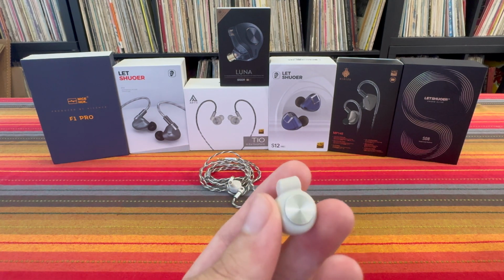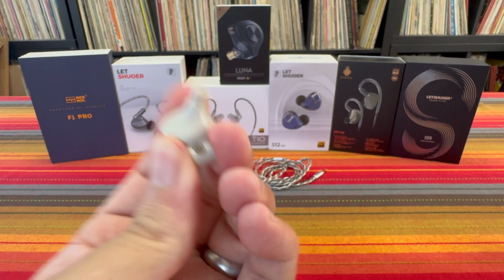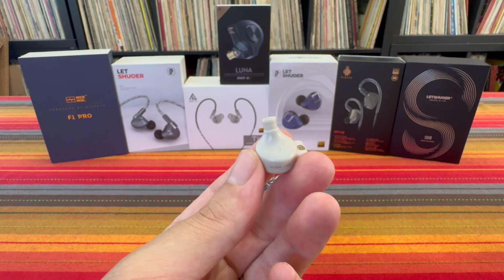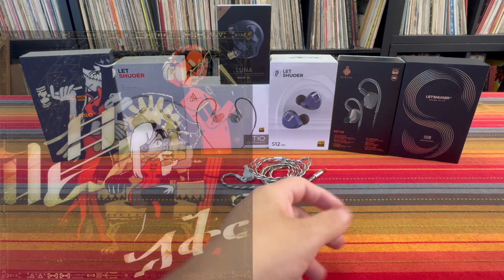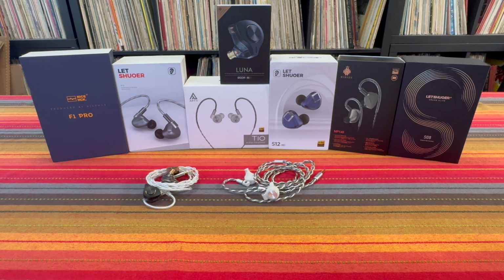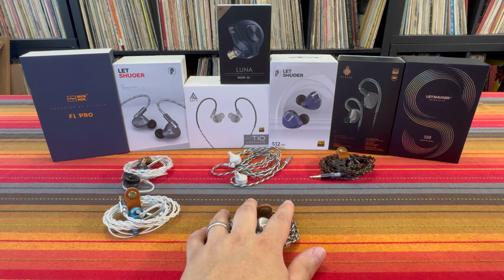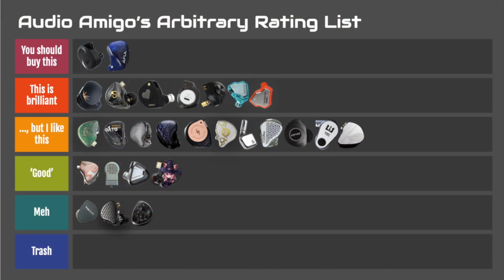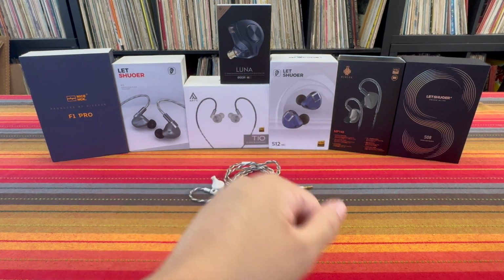Artti T10 Review- The Planar Project Ep.6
The Planar Project Episode 6:
My review for the Artti T10

TIMESTAMPS
00:00 Start
00:51 Box/Accessories
01:54 Cable
03:36 Design/Construction
05:24 Specs
07:34 Looks/The Cool Wall
08:31 Council of Ladies
09:07 Comfort
10:19 Audio: Bass
11:57 Audio: Mids
13:39 Audio: UpperMid/Treble
15:26 Audio: Technicals
16:23 Audio: Soundstage
17:14 Vs SGOR Luna
19:00 Vs Letshuoer S08
20:16 Vs NiceHCK F1 Pro
21:47 Vs Letshuoer S12
24:50 Vs Letshuoer S12 Pro
25:56 Vs Hidizs MP145
27:01 Comparison Summary
28:18 Ranking
30:21 Recommendation
31:46 Goodbye

Sources I use for testing:
-M1 Macbook Air
-M1 iPad Air
-Apple USB C Dongle
-Sony Xperia X Compact
-Aptivo CT10
-Hiby R4 Evangelion Edition
-iPod Video 5.5 Gen
-Kenwood DMC-S33 Minidisc Player
-Sony WM-FX477 Cassette Walkman
-FiiO BTR15
-FiiO K7
-Pioneer Elite VSX-LX505 AVR